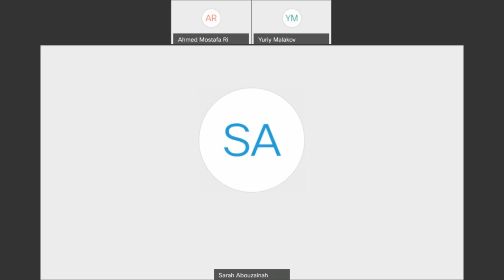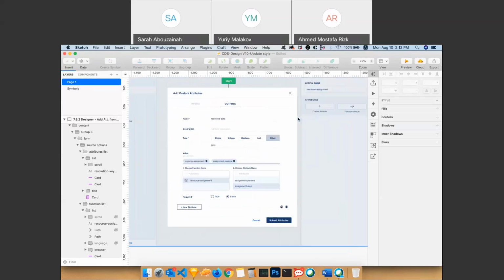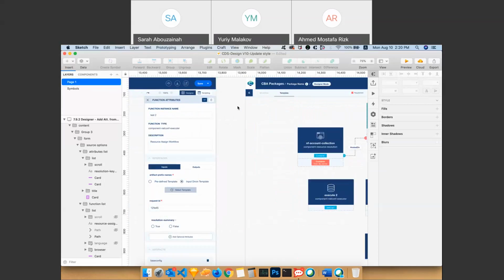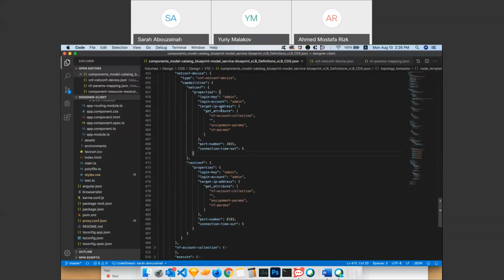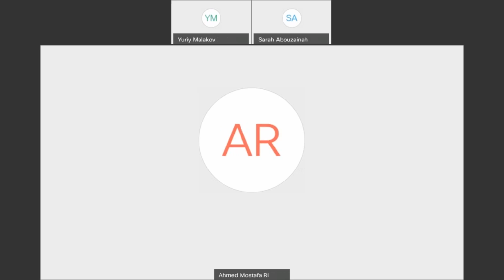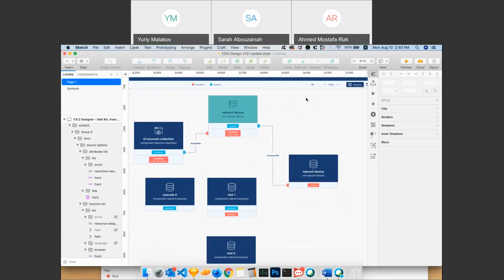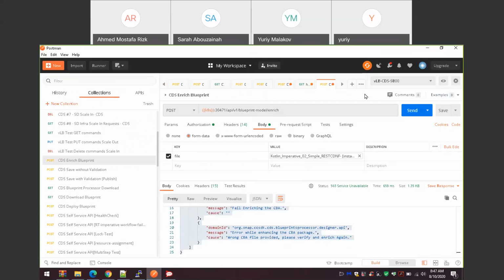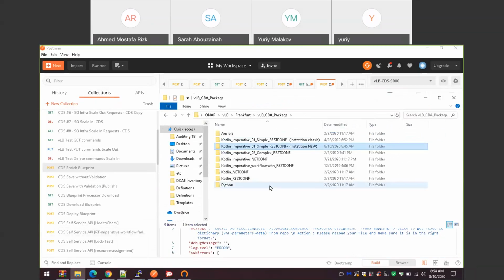CDS Designer August 10 2020